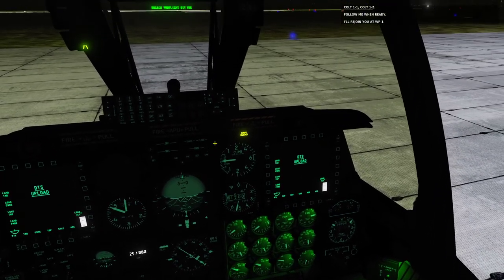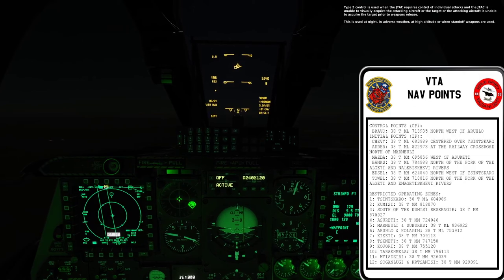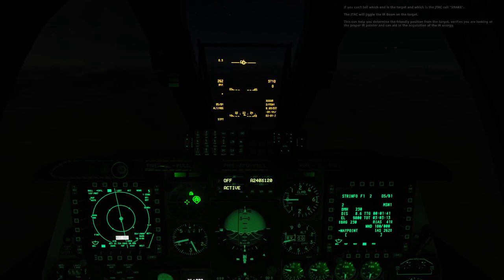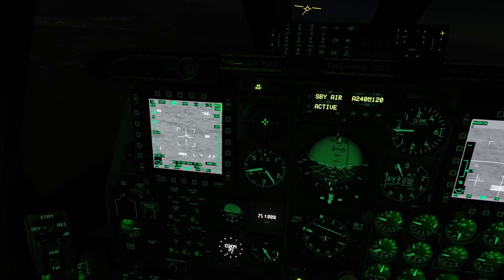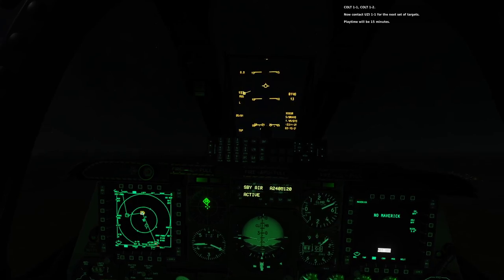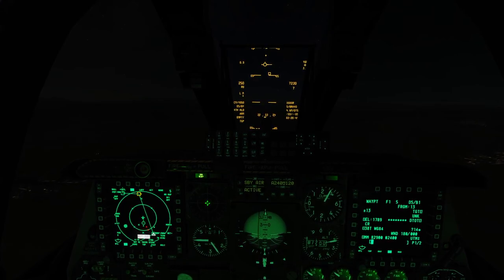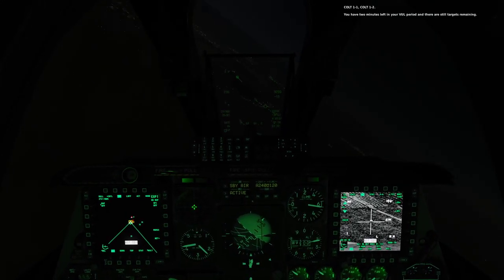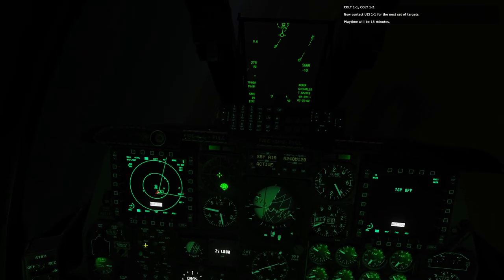DCS A-10C Tactical Training Qualification - TAC12: Stationary & Moving Target Tasking